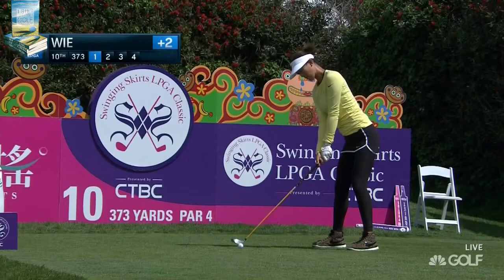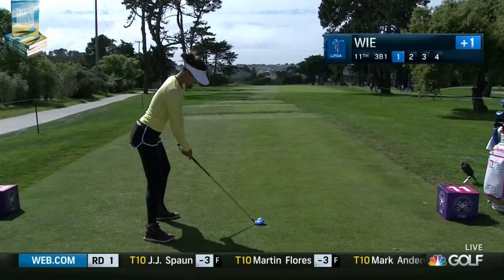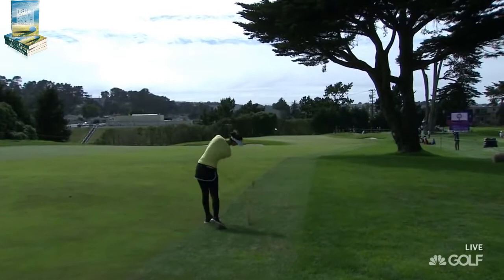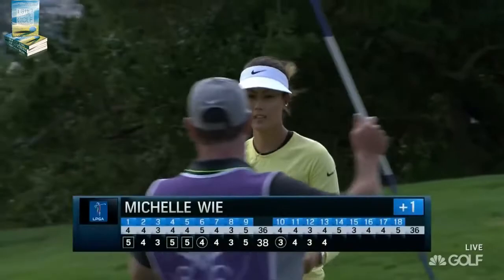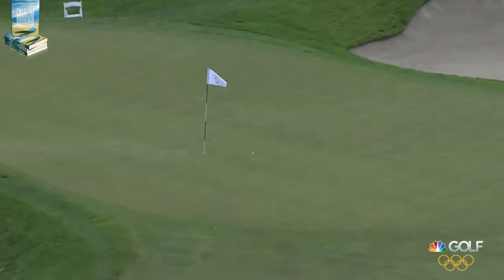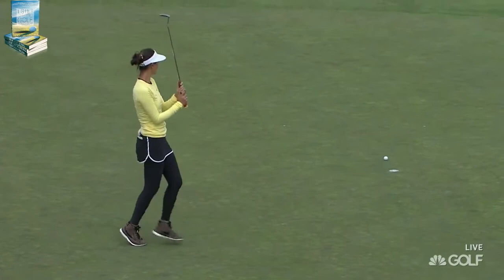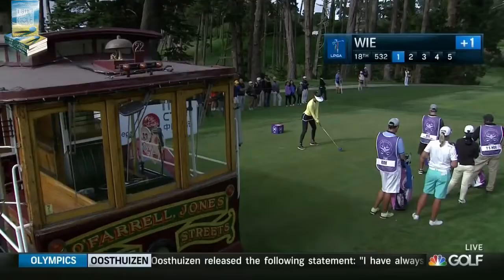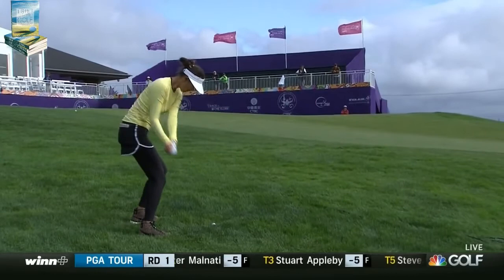Michelle Wie Golf Highlights 2016 CTBC Swinging Skirts LPGA Tournament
Michelle Wie Golf Highlights 2016 CTBC Swinging Skirts LPGA Tournament from 1 Step to Better Golf Watch more videos featuring golf instruction tips, beautiful women golfers, golf music videos, and funny golf bloopers from the PGA Tour, LPGA Tour, European Tour and Asian Tour. Featured professionals include Rory McIlroy, Bubba Watson, Jordan Spieth, Jack Nicklaus, Phil Mickelson, Michelle Wie, Lydia Ko, Tiger Woods, Lexi Thompson, Ben Hogan and more. Featured tournaments include the Masters, US Open, British Open, and more.

Check out the 1 Step to Better Golf 4-book series. Books include 1 Step to Better Golf, 1 Step to Hitting it Long, 1 Step to Perfect Putting, and 1 Step to Swinging Like Tiger Woods. There is no need to get new golf equipment or attend an expensive golf school. Just read these golf instruction books and you will play better.